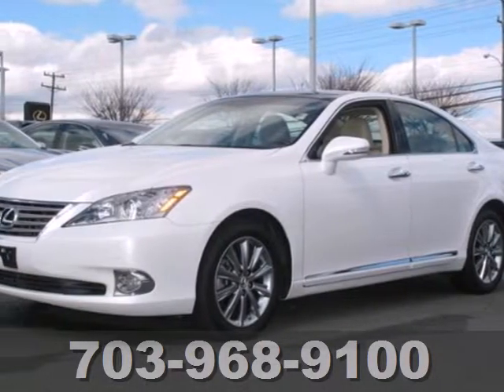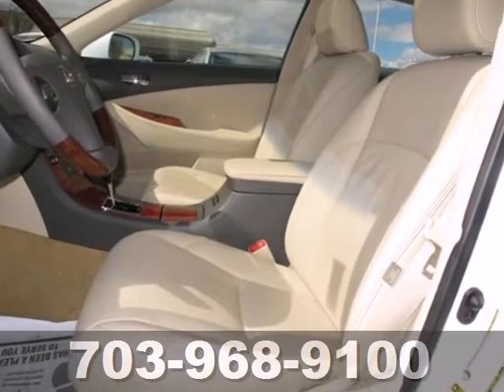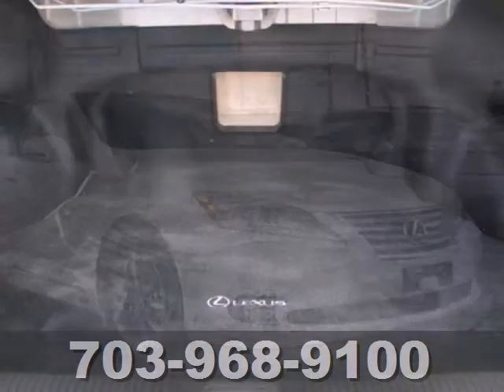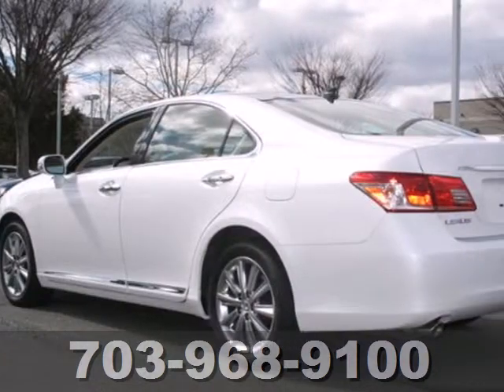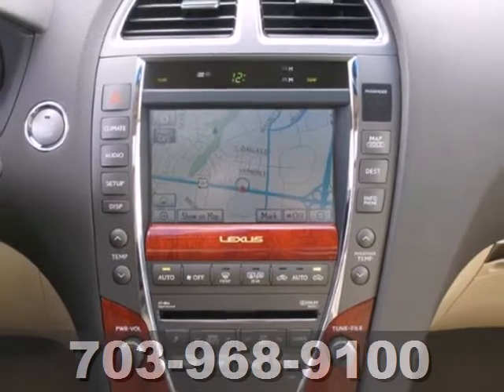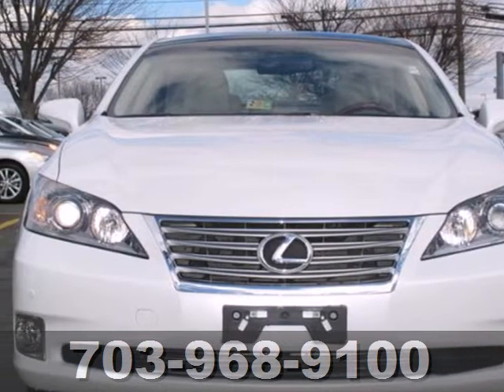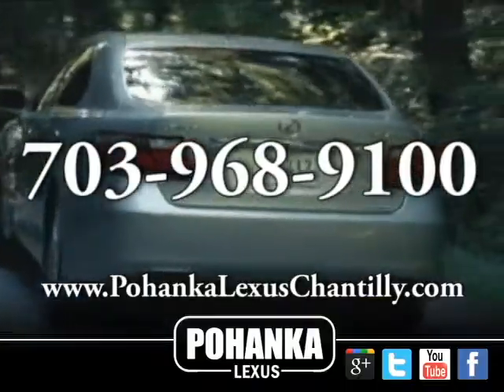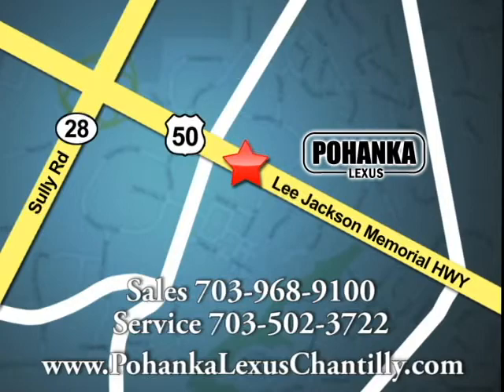2010 Lexus ES 350 Chantilly VA Washington-DC, MD ESD238556A - SOLD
Year: 2010
Make: Lexus
Model: ES 350
Trim: 4dr Sdn
Engine: 3.5 L V6 Cyl.
Transmission: 6-Speed A/T
Color: SATIN CASHMERE METALLIC
Interior: PARCHMENT
Mileage: 20860
Stock #: ESD238556A

Address:
13909 Lee Jackson Memorial Hwy